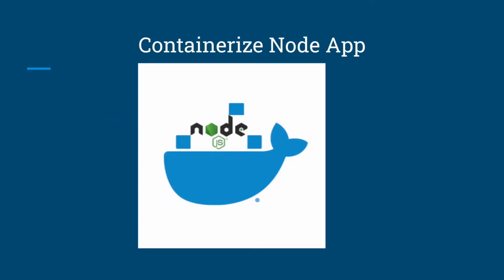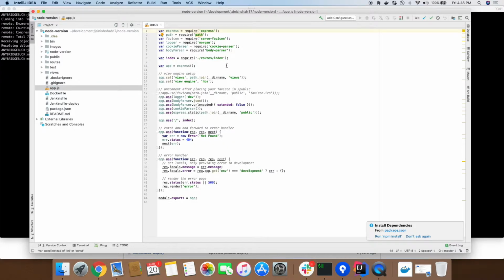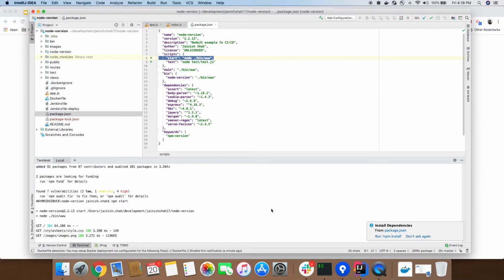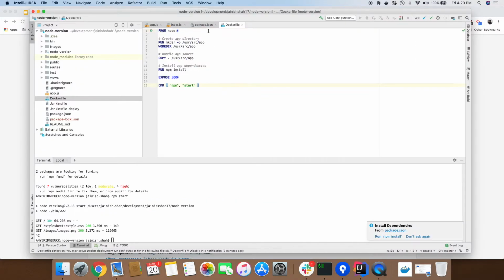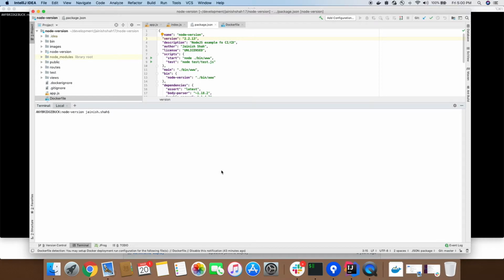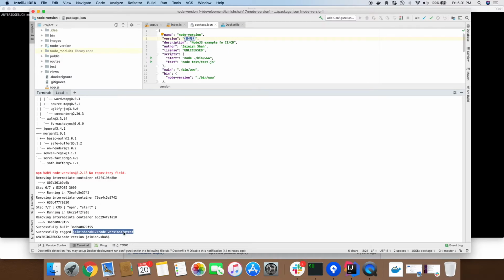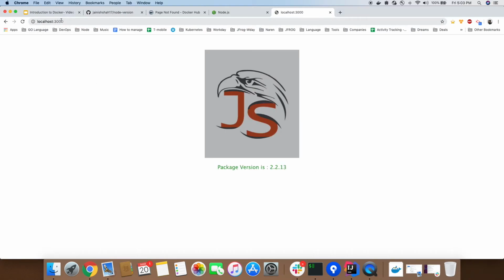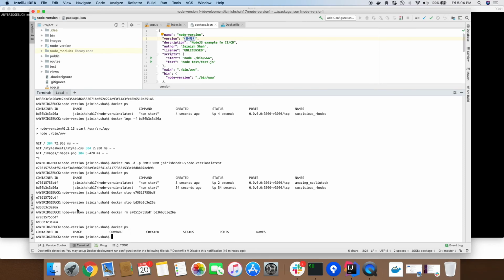Docker 101 | Video - 4 How to build your first Docker Image | by Jainish Shah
Hello Guys,

I am starting new tutorial series for the first time to cover introduction to docker.
Through this tutorial series I will cover :
2. How to install docker.
3. How to run your docker container.
4. How to build your first docker image.
5. How to upload/push your docker image to docker hub.

This is the link to learn how to install docker in Linux or other platforms